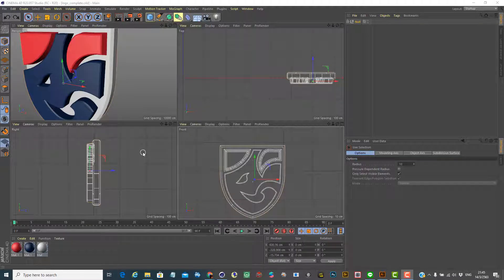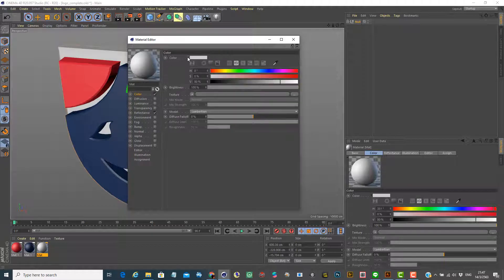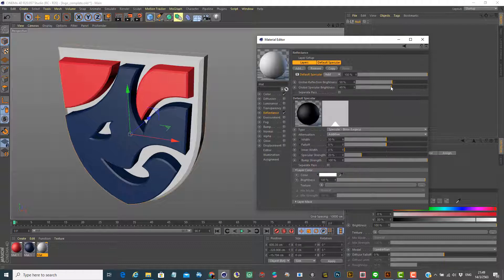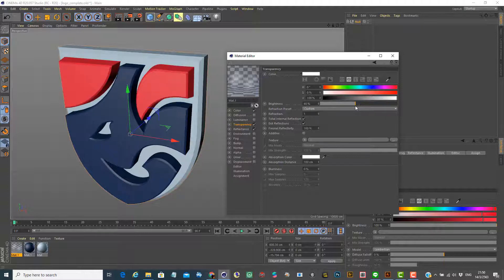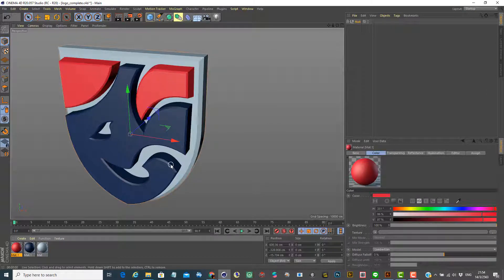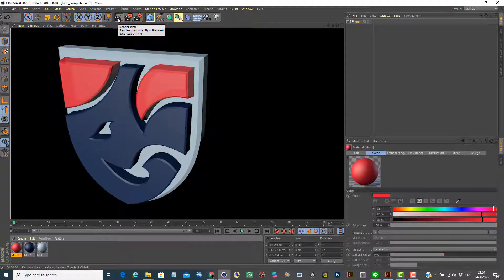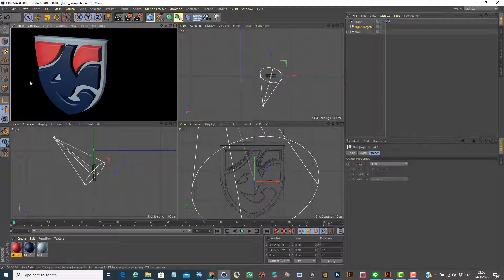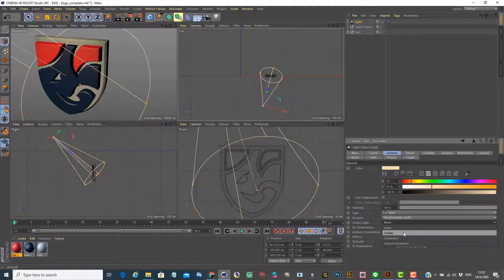Setup materials, lights and camera in Cinema 4D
This clip will show you how to set up the material properties, such as color, transparencies, and more effects. Set up lights, such as type of light, target light, shadow and more. Set up the camera and camera target as well as rendering options for different applications.